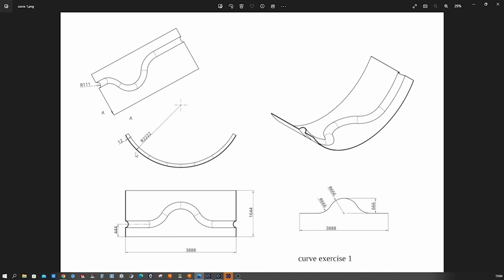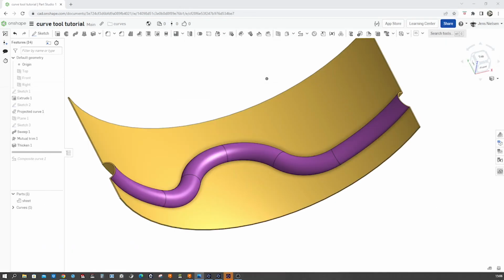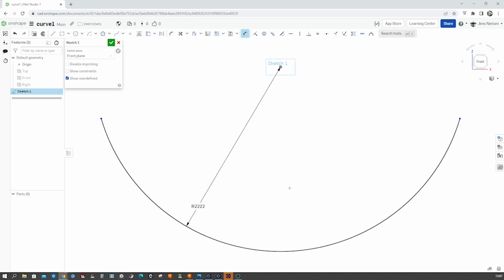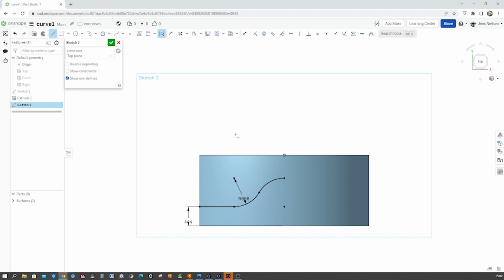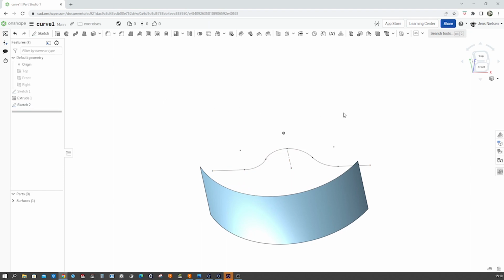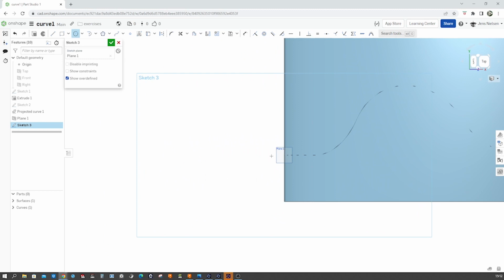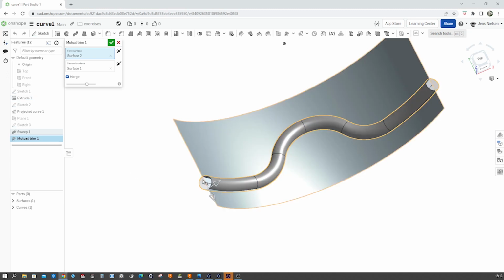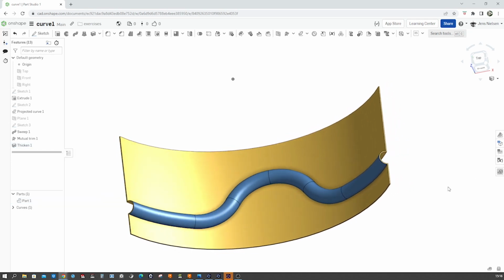Curve Your Way to Mastery with this Onshape curve exercise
In this Onshape curve tutorial, we'll cover the basics of how to use the surface commands and a projected curve as a surface sweep path. We'll also cover mutual trimming, which is a key part for surface design.

By the end of this tutorial, you'll be able to project curves perfectly with the help of the surface commands! This is a great tutorial for beginners who want to learn how to use Onshape quickly and effectively.